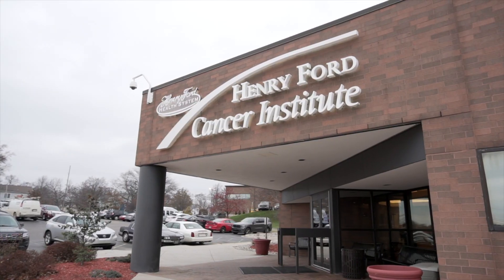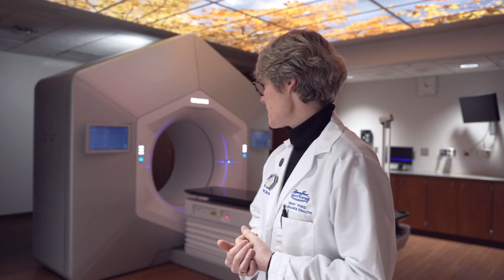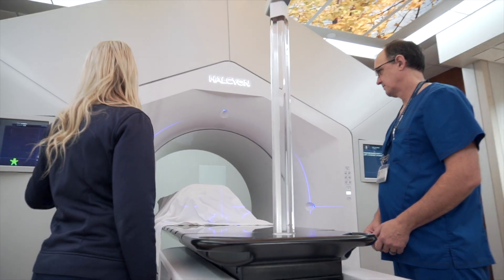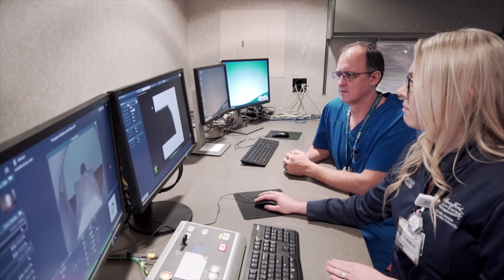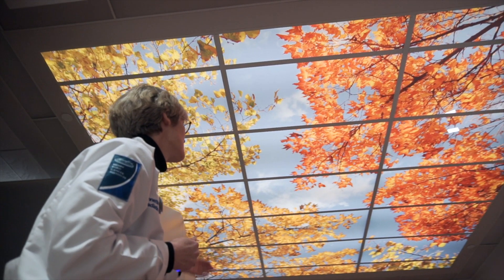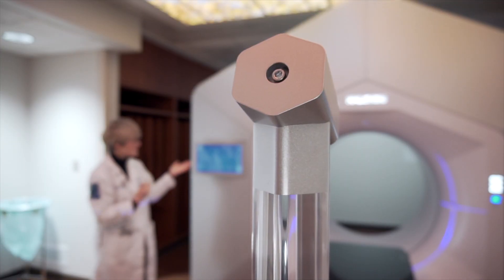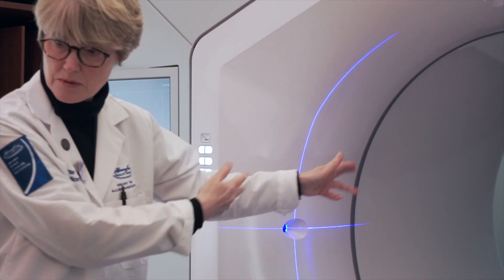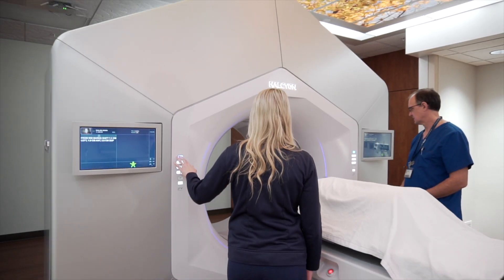Halcyon System for Image-guided Radiation Therapy at Henry Ford Allegiance Health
Henry Ford Allegiance Health is the first hospital in Michigan and one of the first in the United States to acquire the Halcyon™ system for cancer treatment. The sophisticated technology with CT image-guided radiation therapy increases treatment precision, poses less risk to healthy tissue and significantly reduces treatment time.

Halcyon conforms the radiation beam to the exact size and shape of the tumor for precise targeting. This highly streamlined process allows patients to complete a treatment session in as little as 10 minutes, minimizing the risk of patient movement and increasing both safety and quality.

“The speed and simplicity of Halcyon make it well-suited to handle the majority of cancer cases, including prostate, lung, breast, head and neck, and many other forms of cancer,” said Annette Kretzler, MD, Henry Ford Allegiance Radiation Oncology.

Multiple features of the Halcyon system further ensure patient safety. The patient lies on a wide couch that moves through the machine for simultaneous imaging and treatment. A two-way intercom and a couch-mounted camera create a close connection between patient and therapist, making it easy to monitor activity and communicate throughout the Halcyon treatment session. Touch-guard technology makes it possible to pause treatment or motion if necessary, and automated machine preperformance checks take place daily.

The machine’s smooth and quiet motion, combined with soft ambient lighting, promotes patient comfort and relaxation and makes the cancer treatment experience less intimidating.